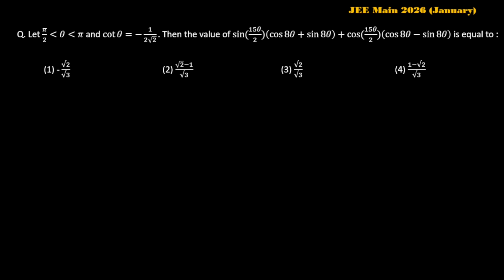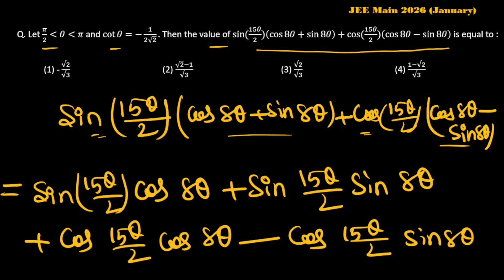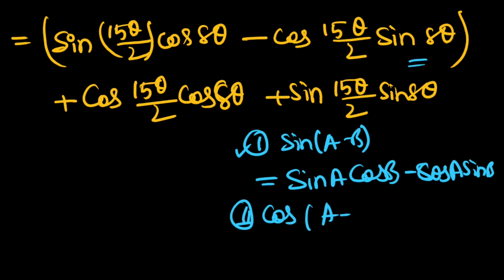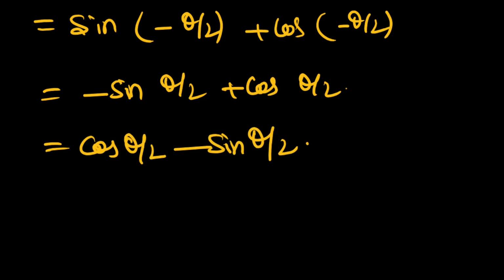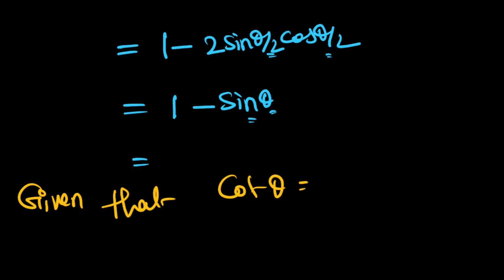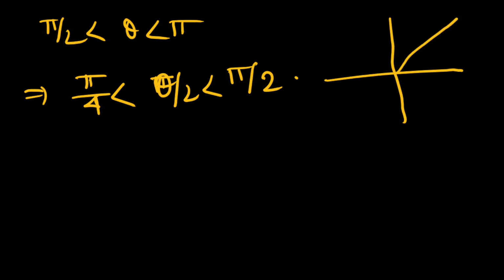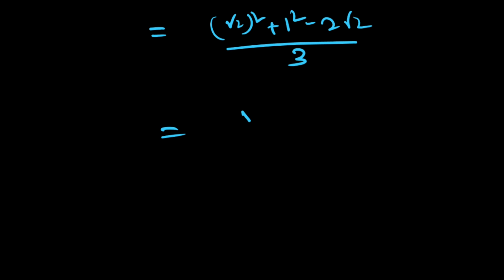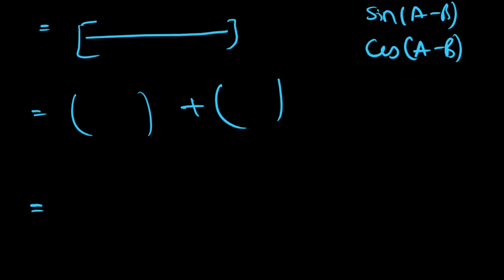Trigonometry for JEE Main 2026 | Problem Solving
In this lecture, we solve a Trigonometry problem using Trigonometric Identities and Ratios, employing a clear, systematic step-by-step approach. The main focus of this session is to strengthen conceptual understanding, improve mathematical thinking, and help students learn efficient methods for solving competitive exam questions.

This video will be helpful for JEE Main and JEE Advanced aspirants who want to improve their confidence and accuracy in trigonometry problem-solving.

Watch the full solution carefully and try to understand the logic and techniques used throughout the discussion.